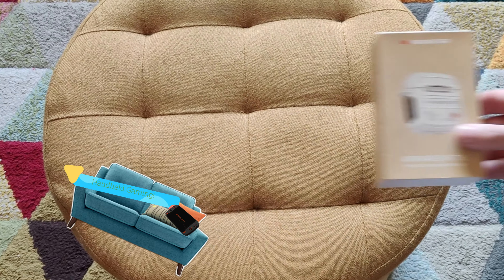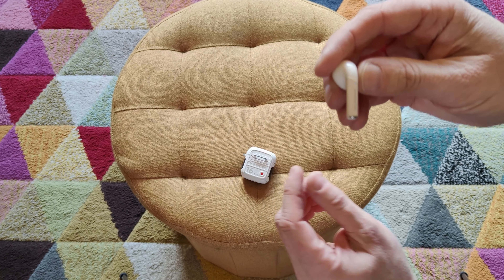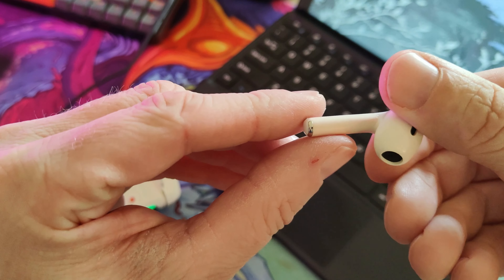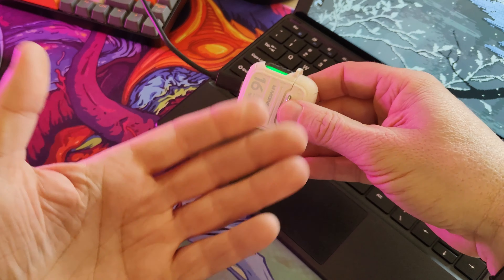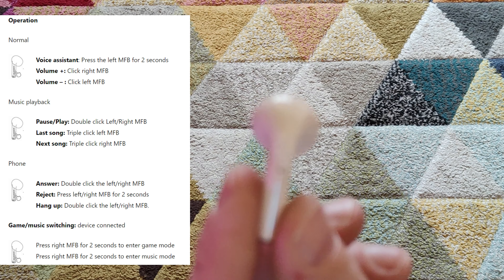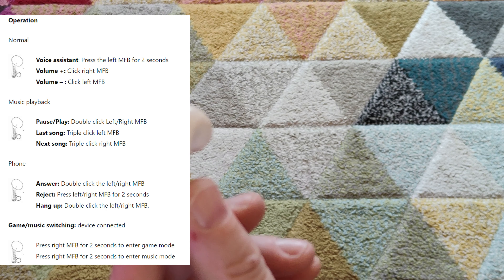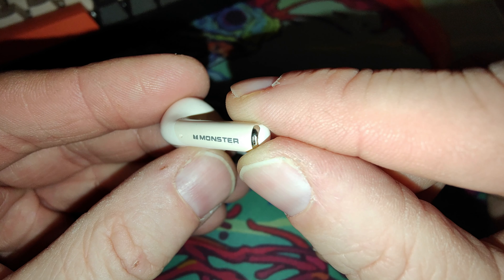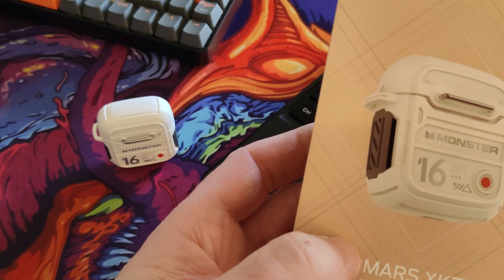MONSTER XKT16 | AliExpress budget earphones | TRASH or TREASURE?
How do budget buy earphone hold up under scrutiny.  Well watch on to see if I think these will be good enough for my son to use.

Chapters